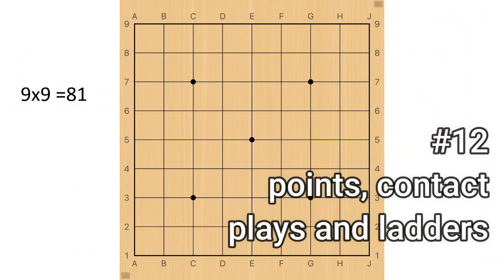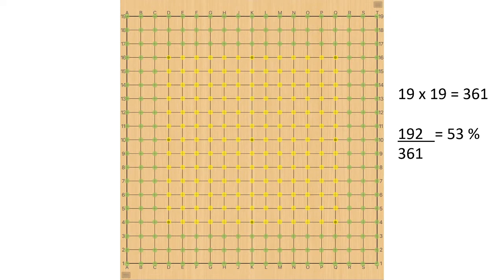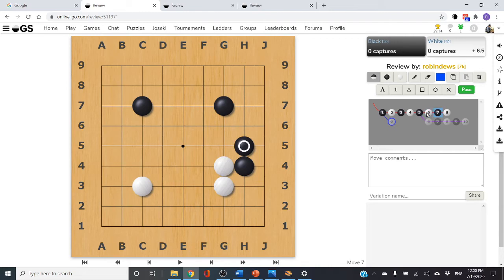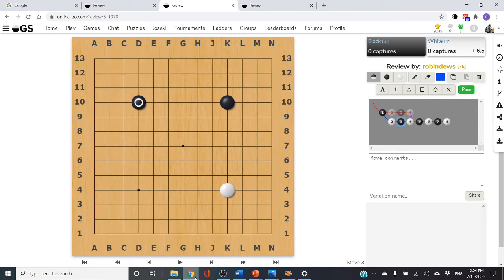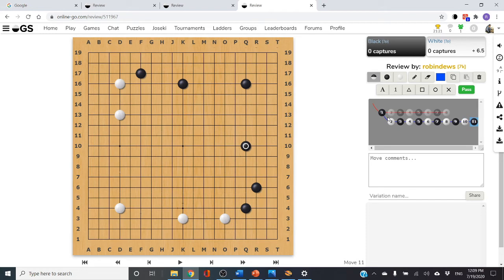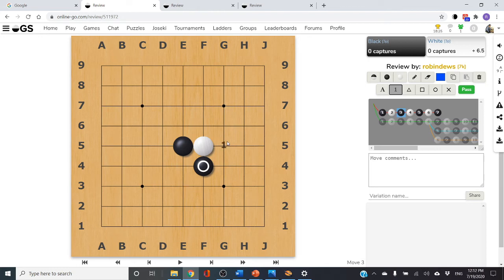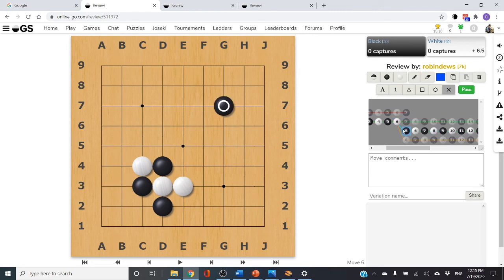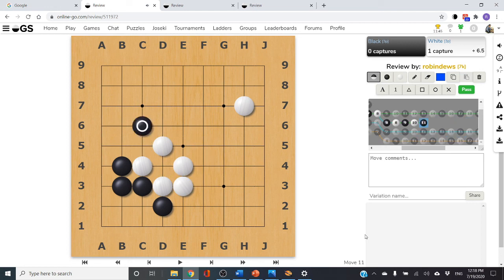#12 Points, Contact Plays and Ladders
This is a teaching video, where I talk about where the points lie on the board, how this influences the opening moves and a little bit about contact plays and ladders.